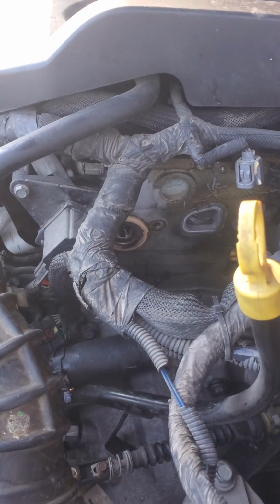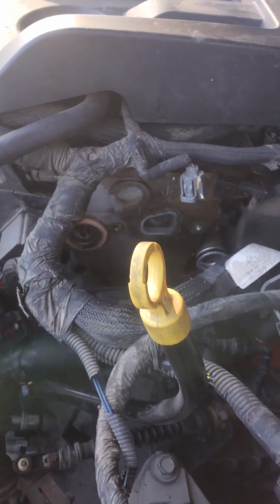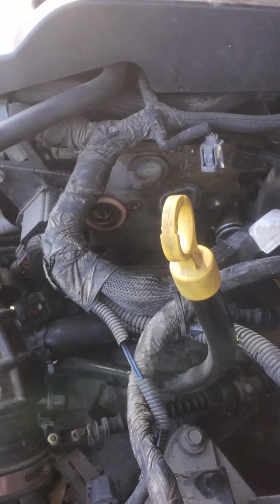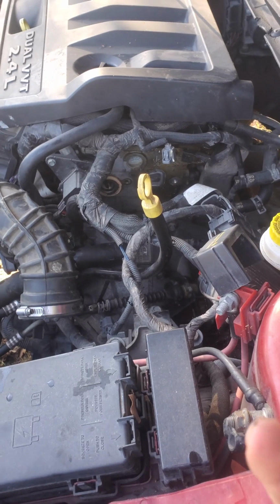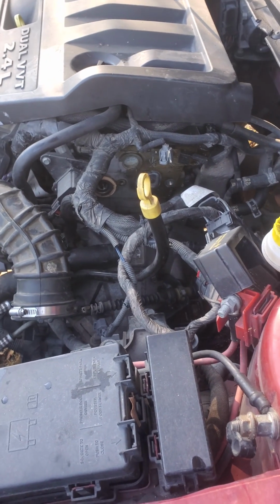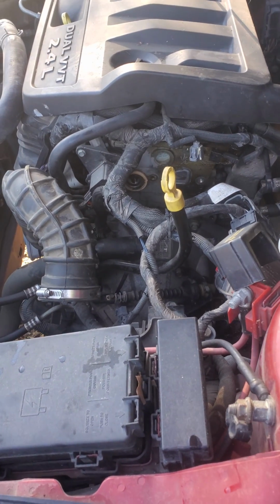2008 Chrysler Sebring/dodge avenger thermostat housing replacement. Slow warm up